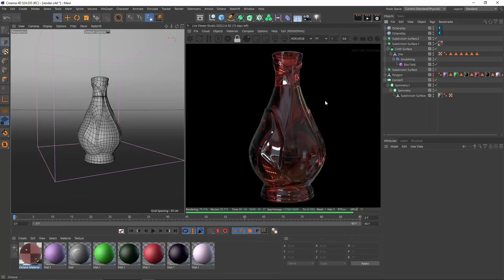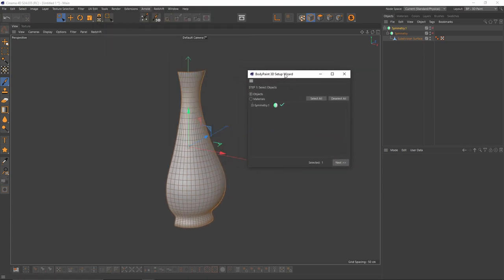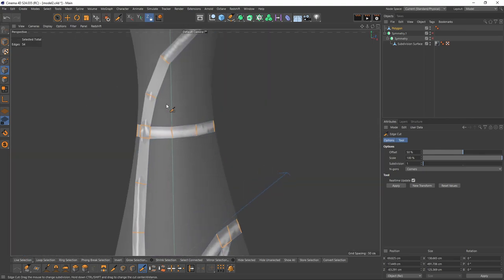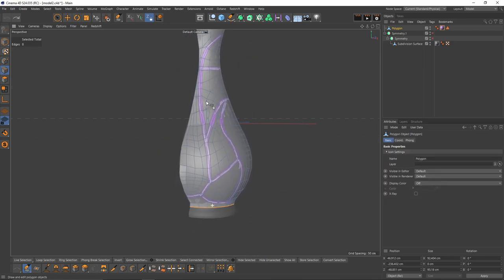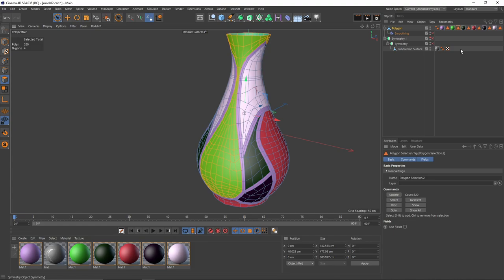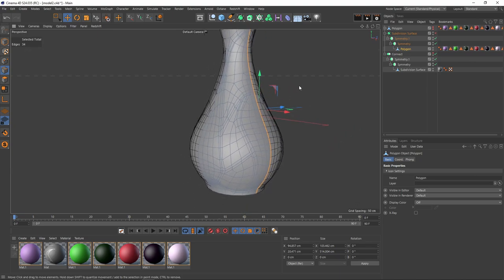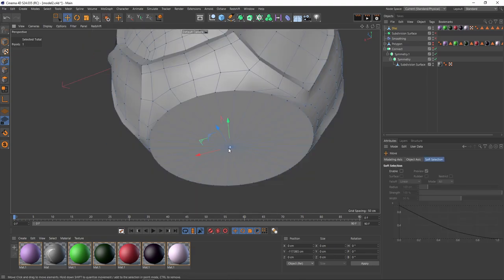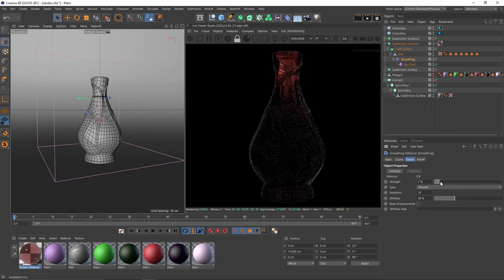Complex Glass Bottle 3D Modeling | Cinema 4D Modeling Tutorial